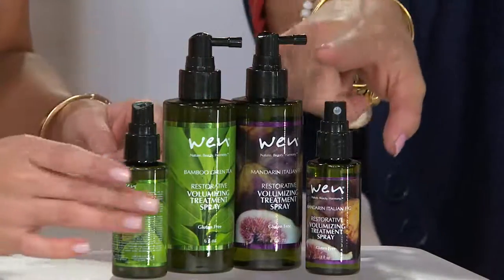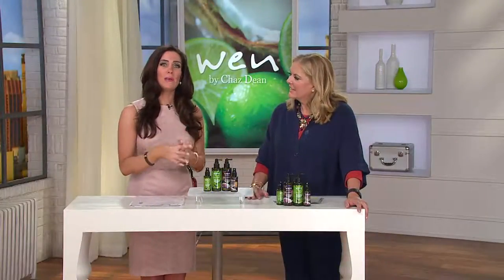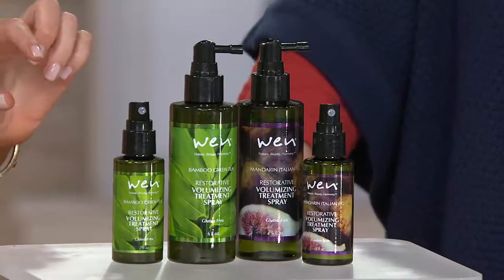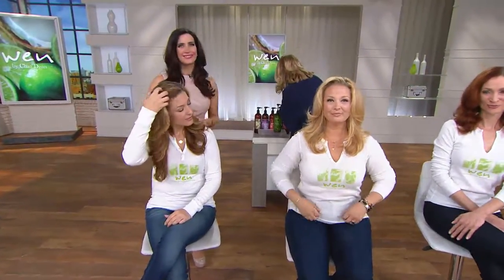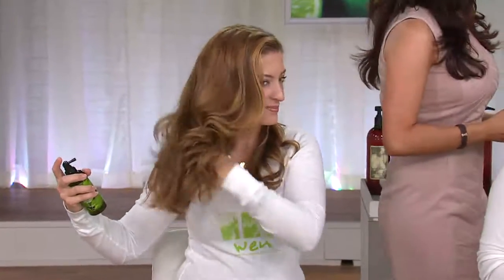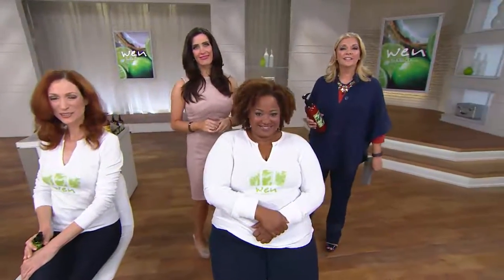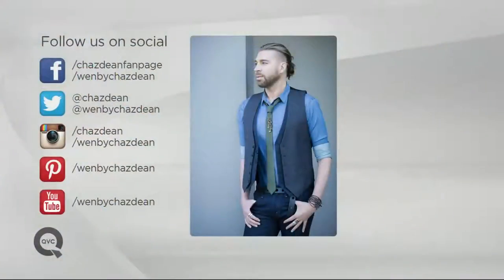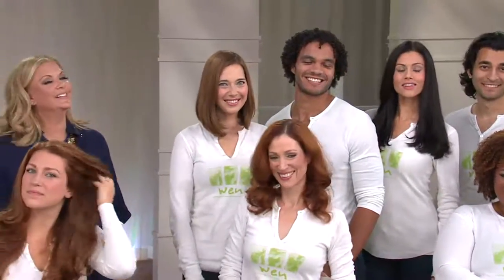WEN by Chaz Dean Volume Spray w/Rice Protein 6 oz. & 2 oz. with Pat James-Dementri